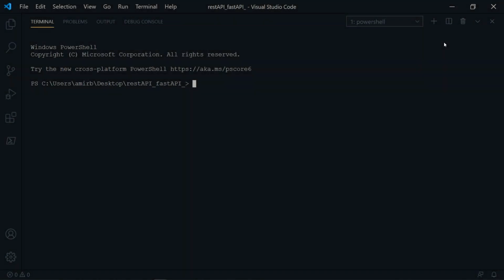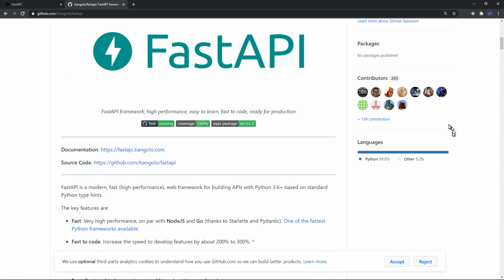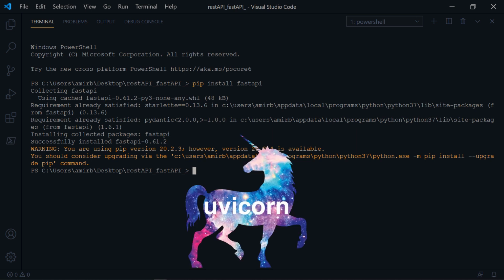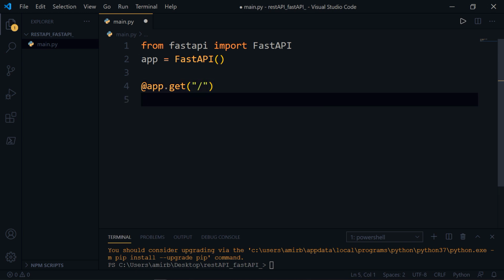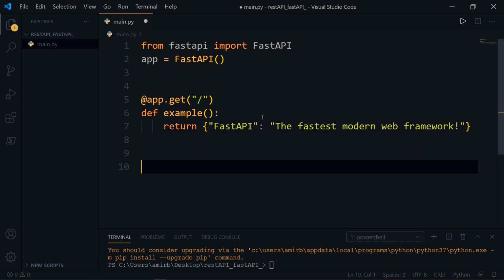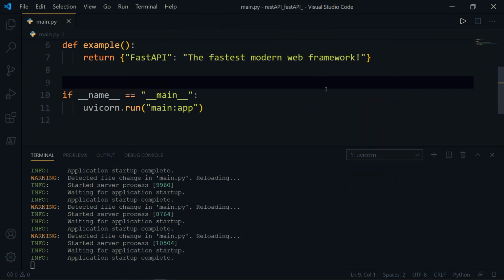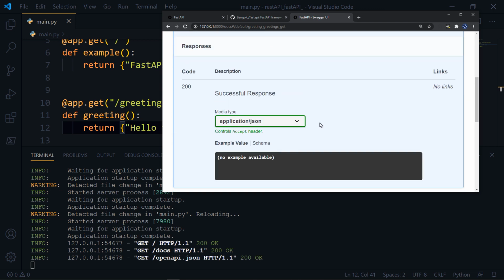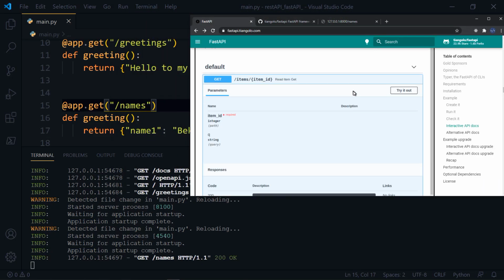FASTAPI [ Python Framework ] : REST API The Fast Way !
Hey guys 👋
In this quick tutorial, you will learn how to create your own REST API in Python using the fast and modern microframework : FASTAPI.

This is just a quick and simple demo that opens a door for a whole new possibilities so you can create all sorts of APIs that suit your needs.